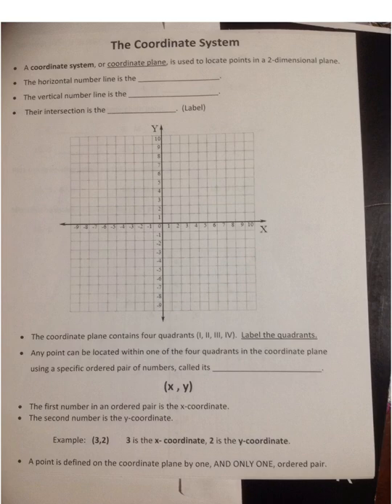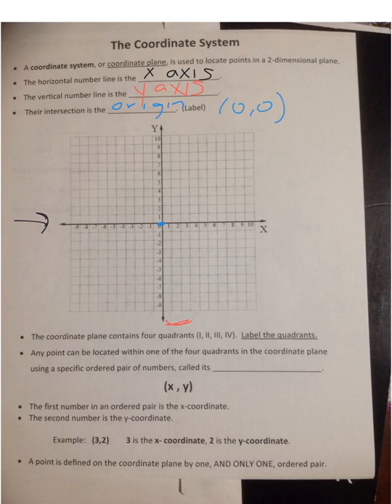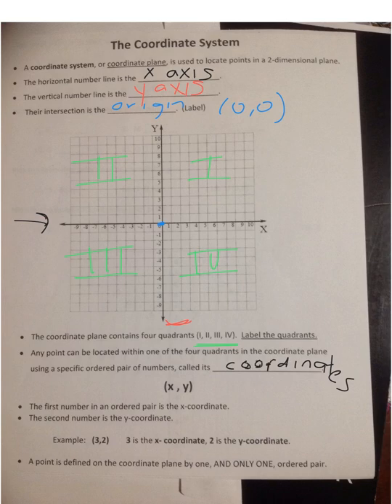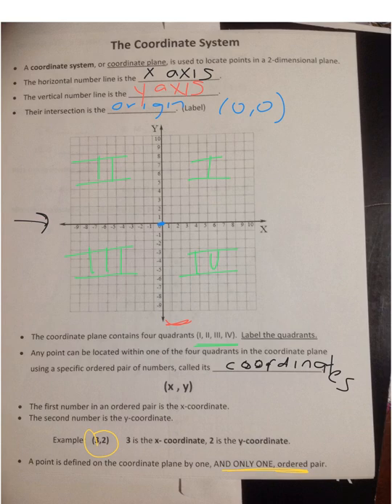Coordinate plane review